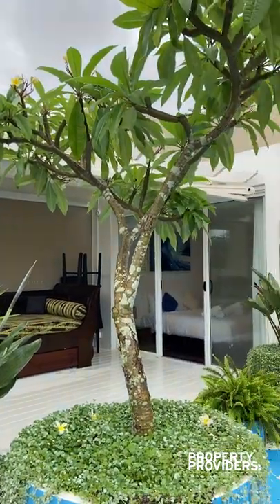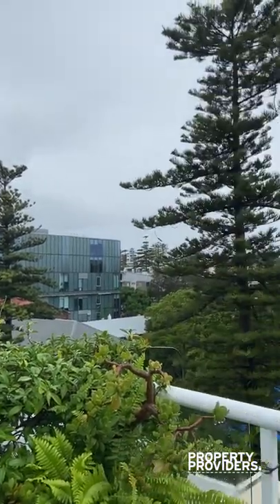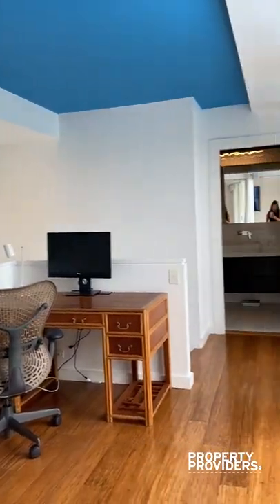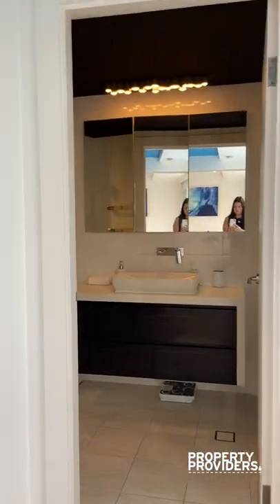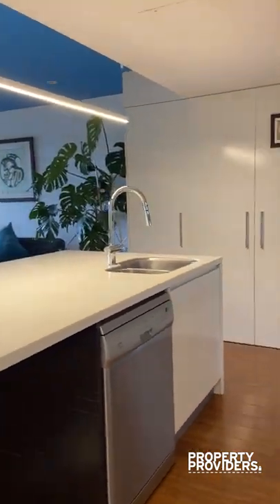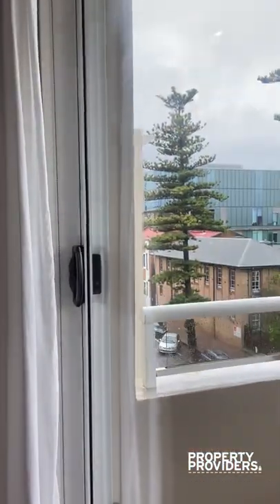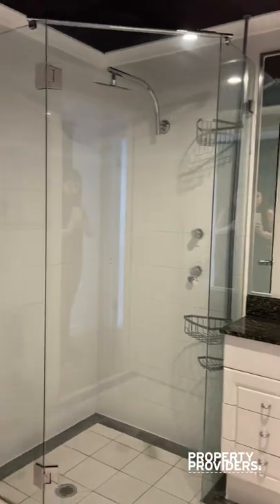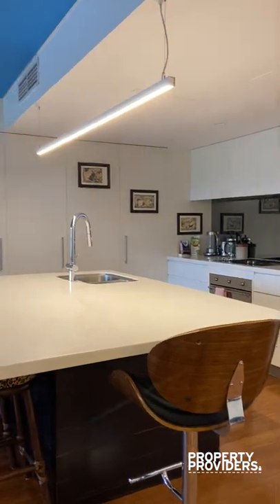The Big Blue Manly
The Big Blue Manly is executive-beachside living.

Immersed in the heart of Manly’s Corso, The Big Blue, is within footsteps to all local hotspots, the ferry terminal, and the iconic Manly Beach. This contemporary 2 level apartment delivers the ultimate luxury lifestyle package.